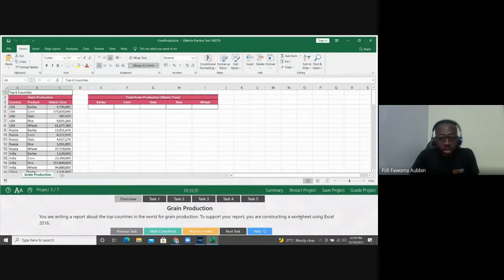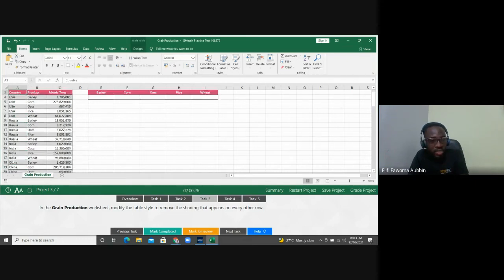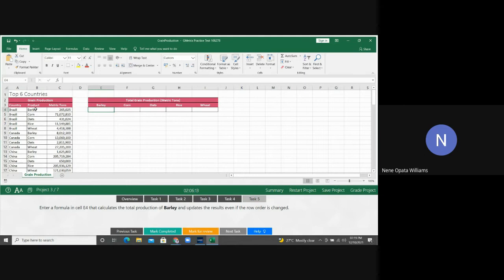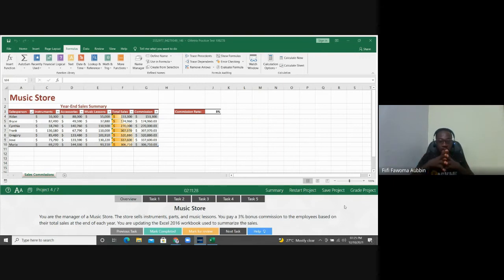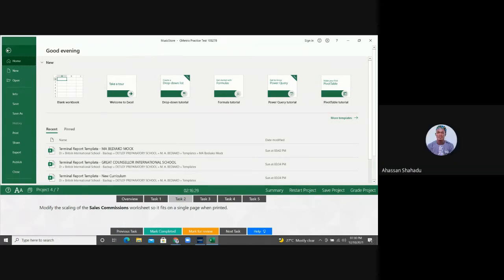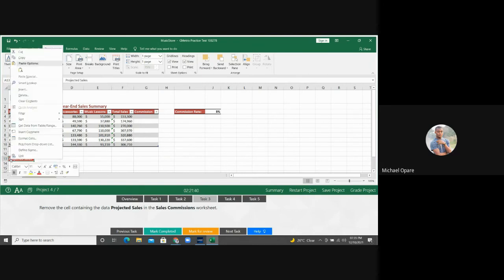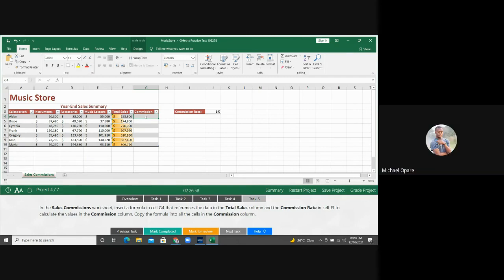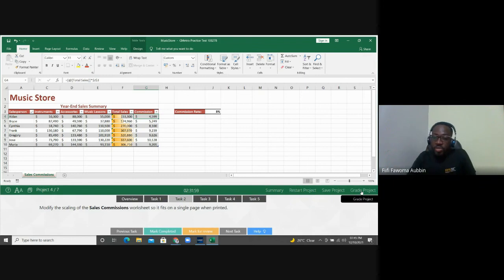October 12, 2021 - Master Microsoft Excel | Office Specialist Webinar